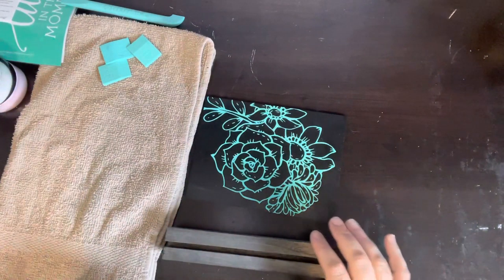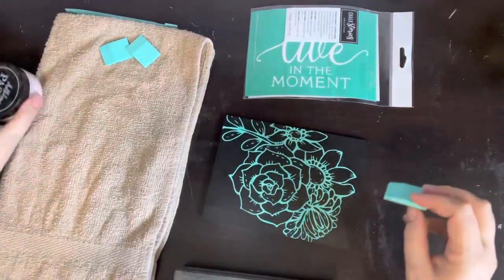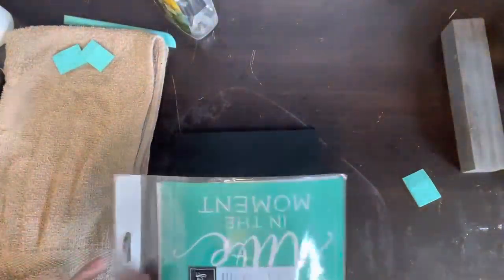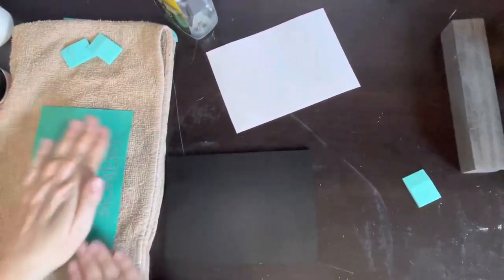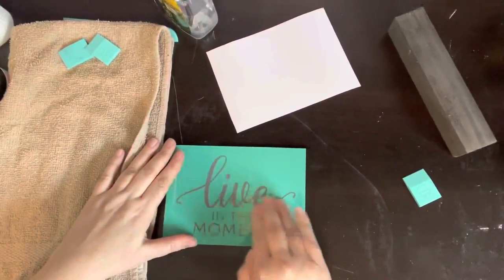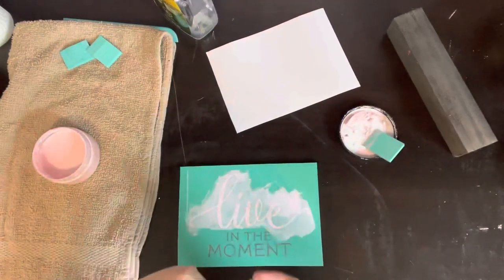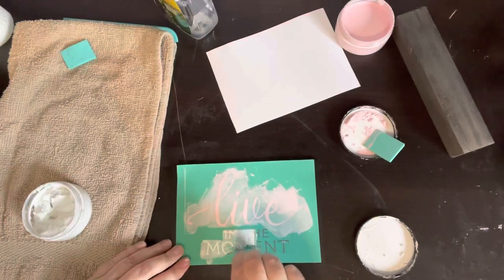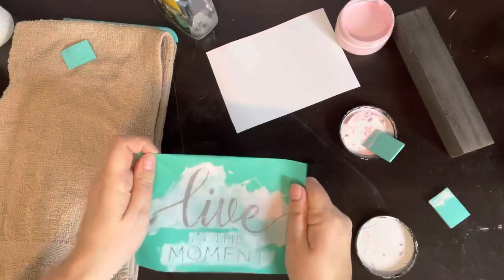Chalk Couture Live in the Momenr